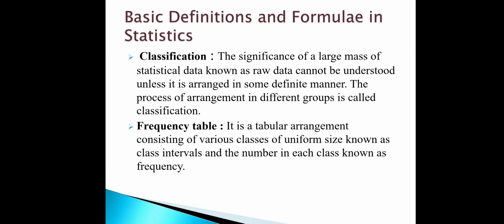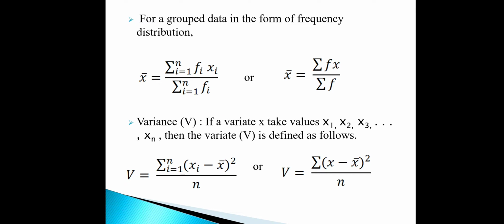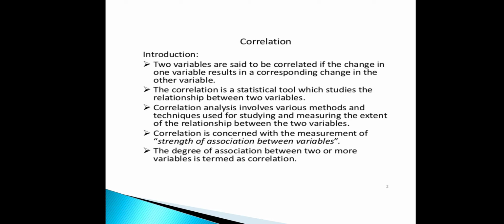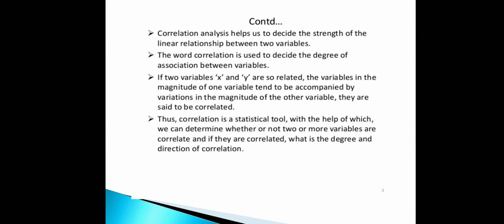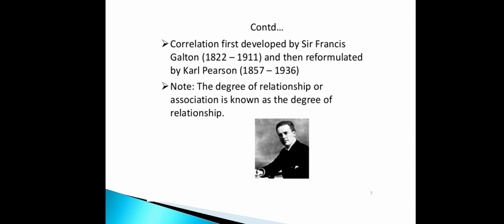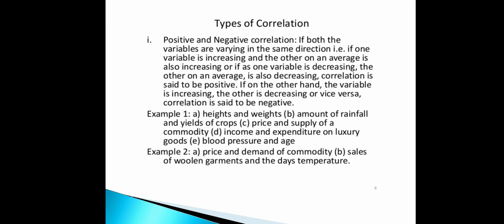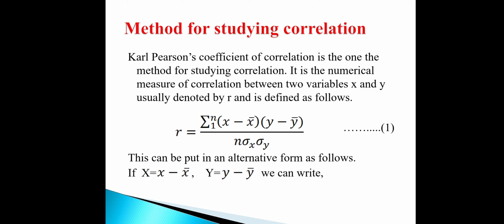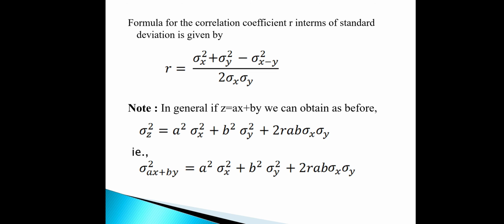18MAT41#MODULE-4#CLS-10{STATISTICAL METHODS}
Introduction to statistical methods.